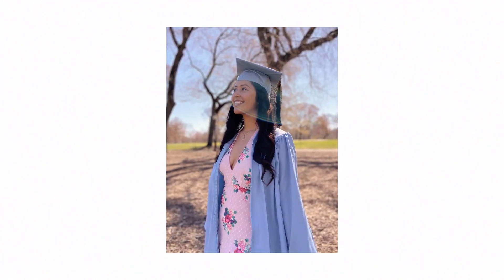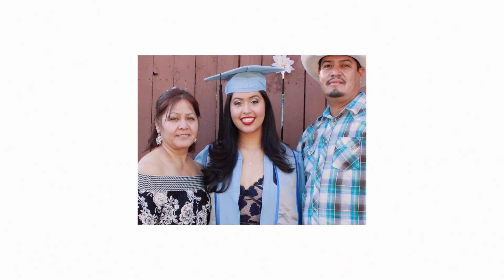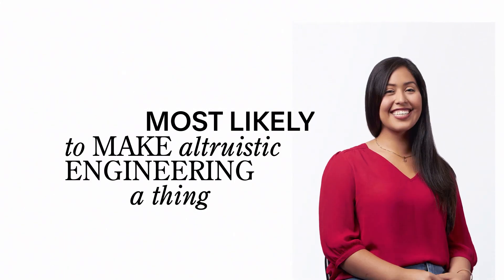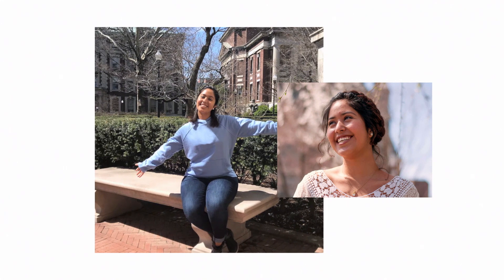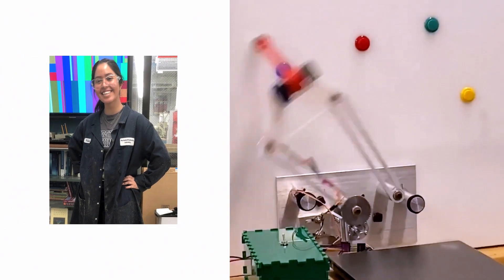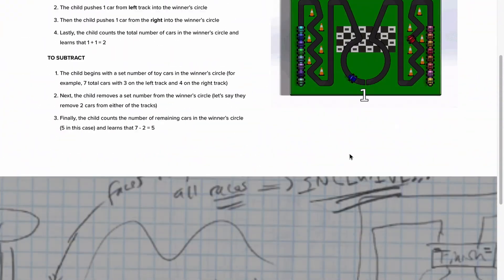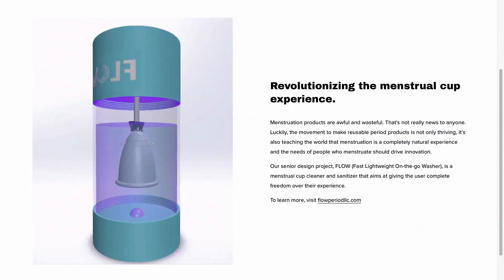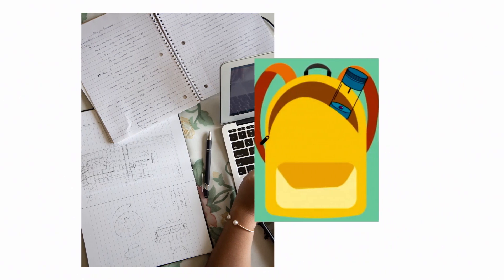Most Likely to Make Altruistic Engineering a Thing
Daniela Durón García's work as a mechanical engineer is inspired by her desire to design better products for women, particularly women of color.  The question "Why?" helps her stay true to her mission and motivates her to make a positive impact through the products she builds.

"Most Likely To" is a campaign that features new grads who are making waves with their Squarespace sites.